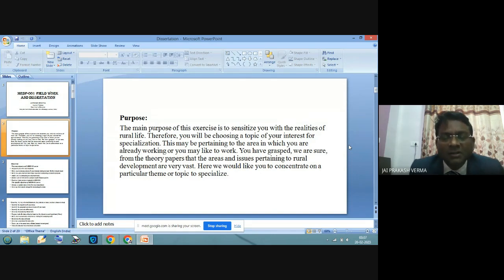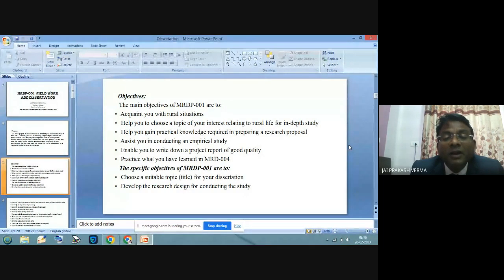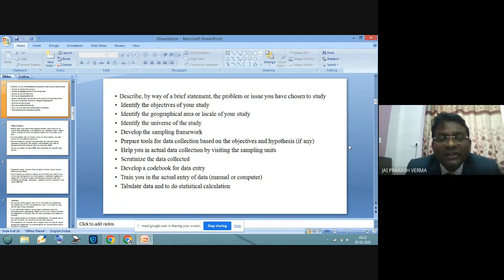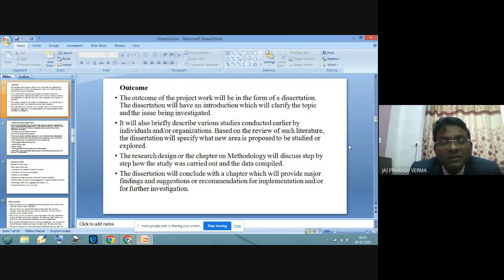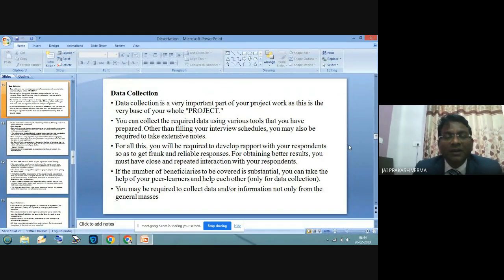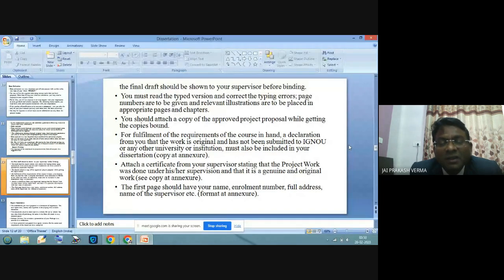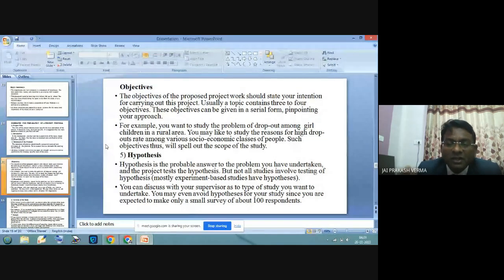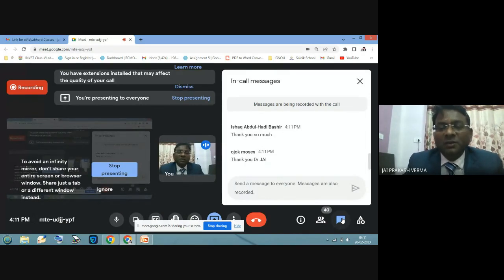Online Academic Counselling Session for MRDP1 (Dissertation and Problem Solving) on 20.02.2023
Online Academic Counselling Session for Course Code MRDP1 (Dissertation and Problem Solving) for EVBB Learners on 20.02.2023 at 03:00 P.M.